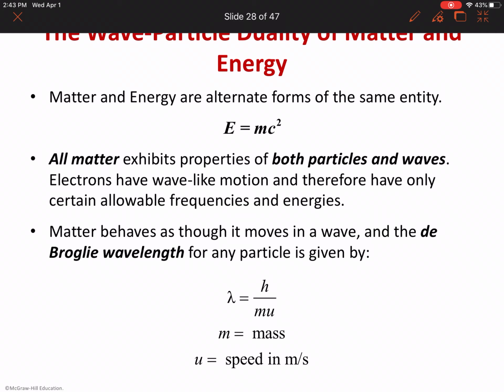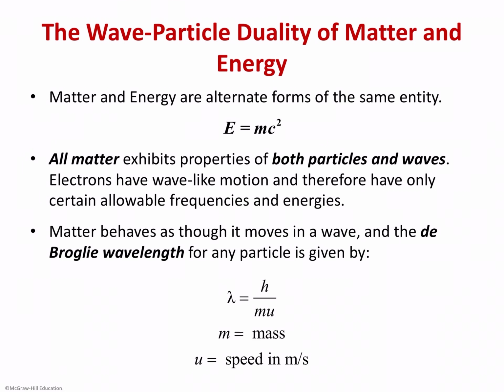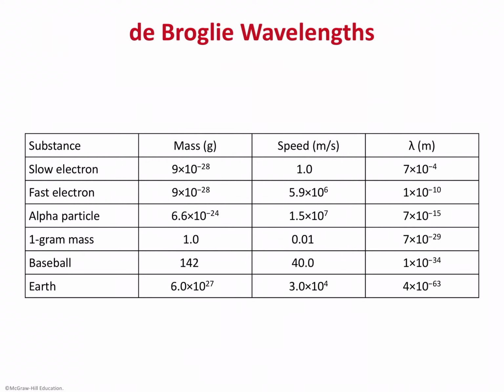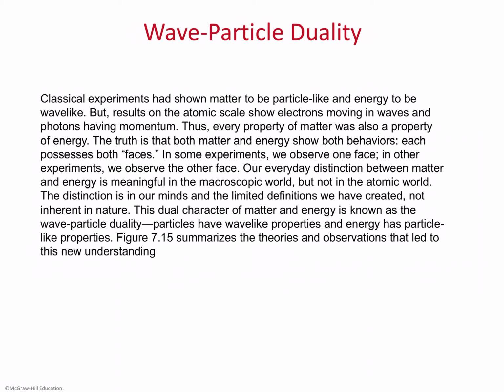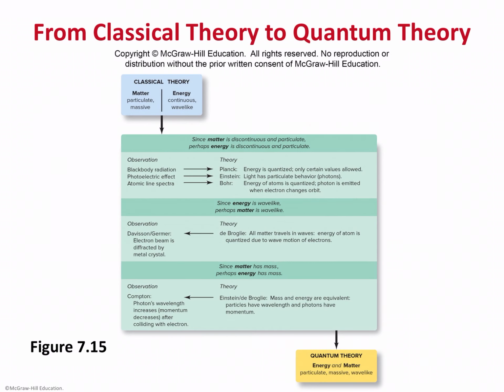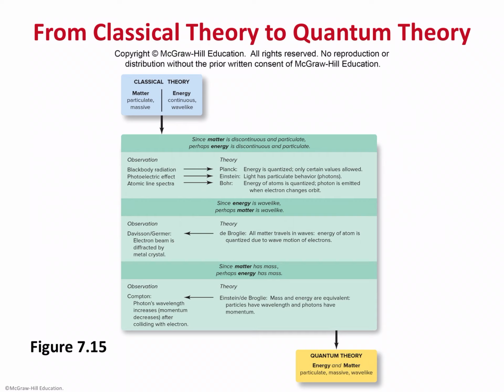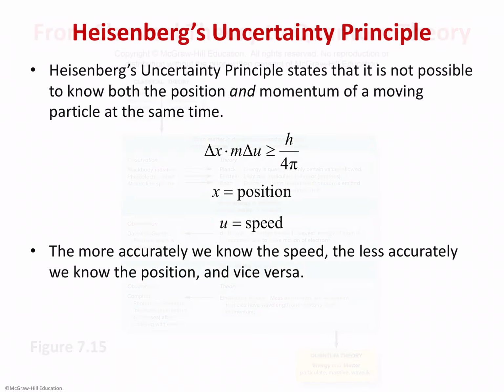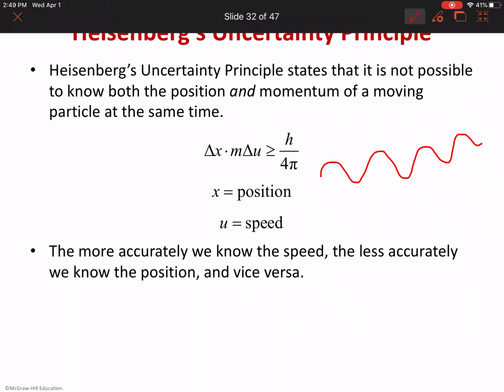Chapter 7 part 3